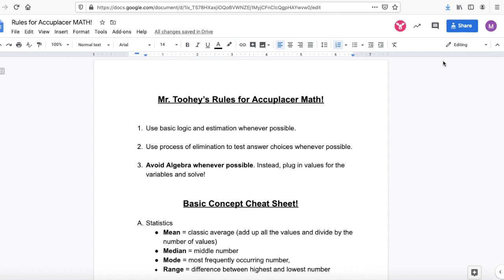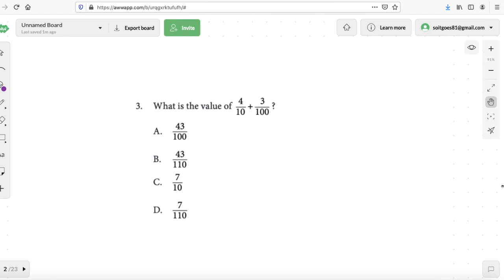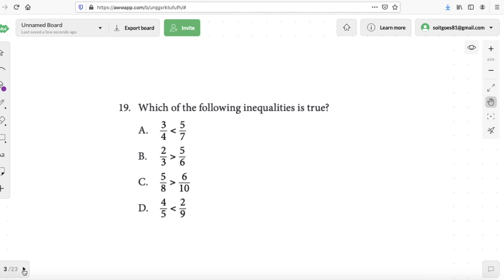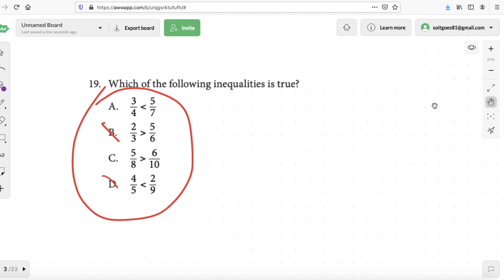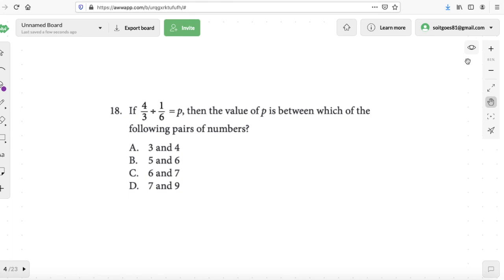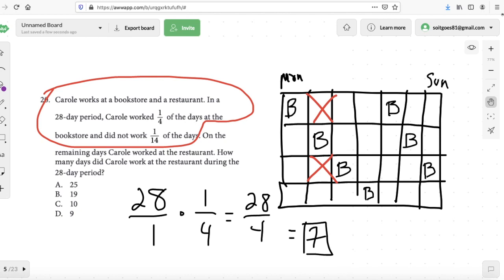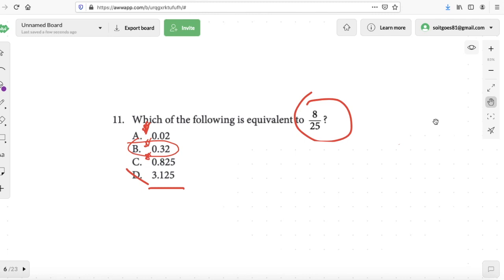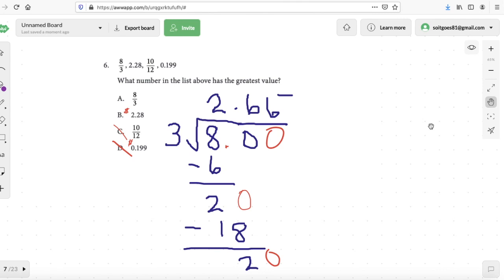Accuplacer Math Crash Course - Day 1 (Part 1) - The BEST Accuplacer Math Test Prep!